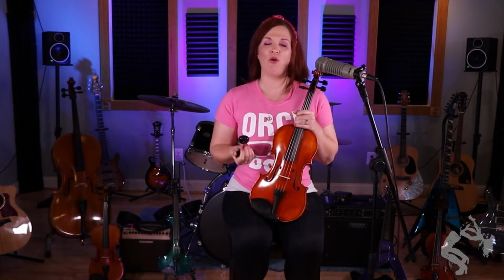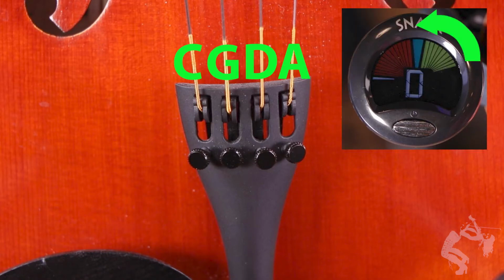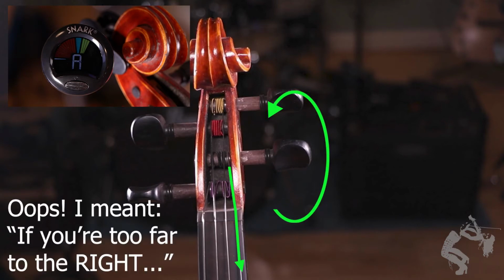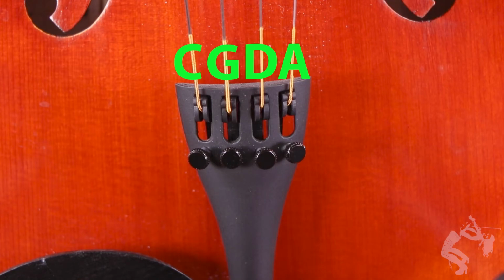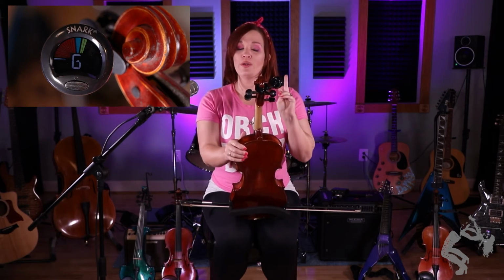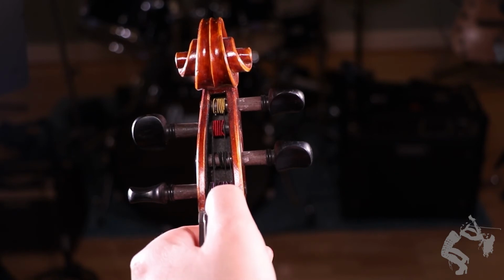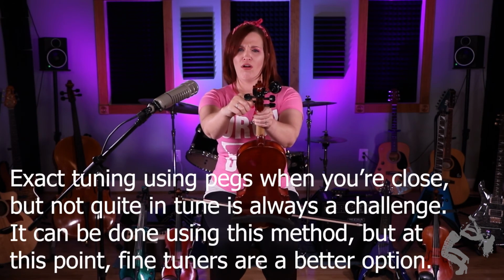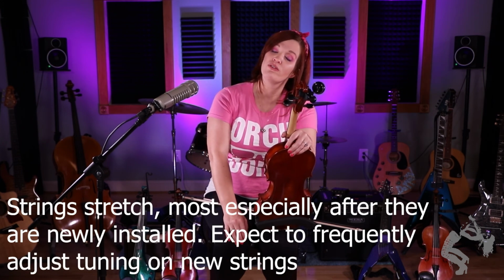Tuning Viola Using Tuning Pegs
Lesson on how to tune a Viola using the tuning pegs.